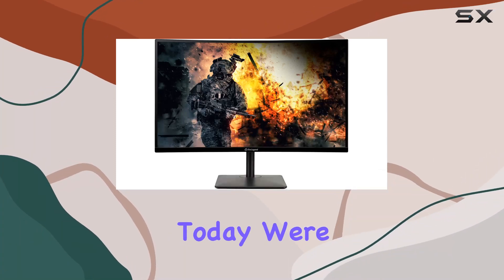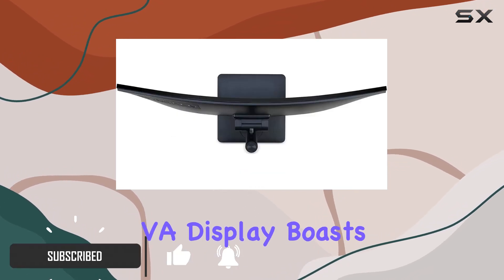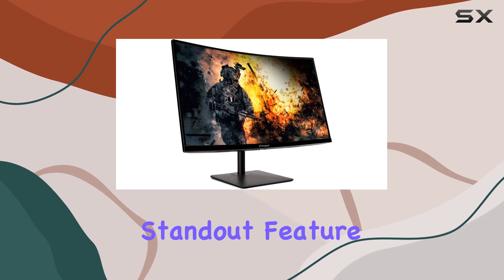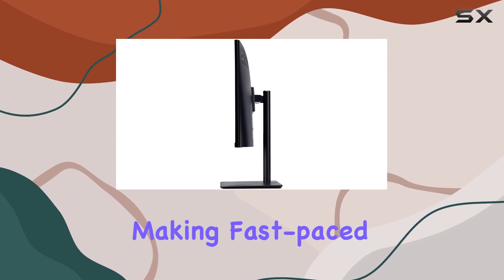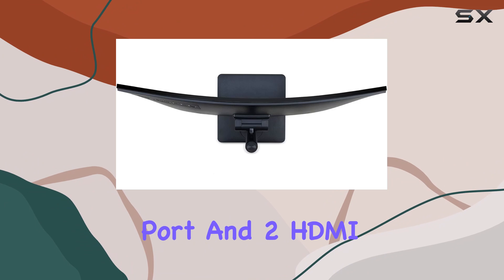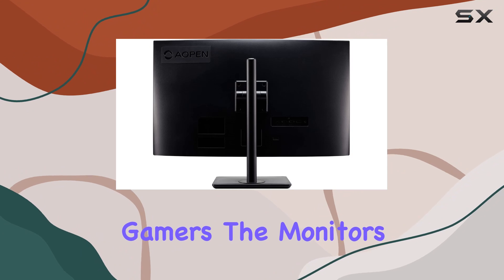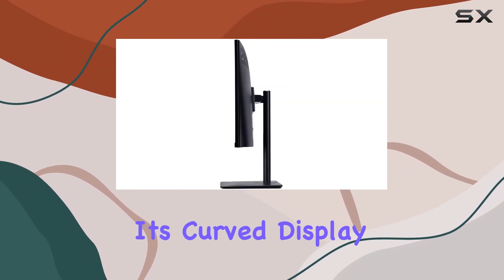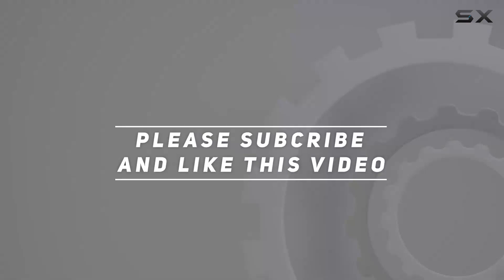AOPEN 27HC2R Pbmiiphx 27" 240Hz Curved Monitor Review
0:00 Intro
0:06 Review

Things that we mentioned in this video:
AOPEN by Acer 27HC2R : B08BG3YVP5